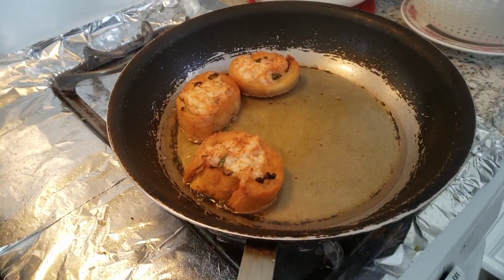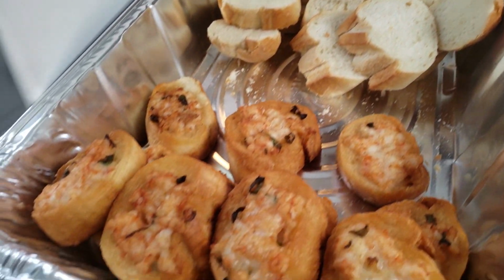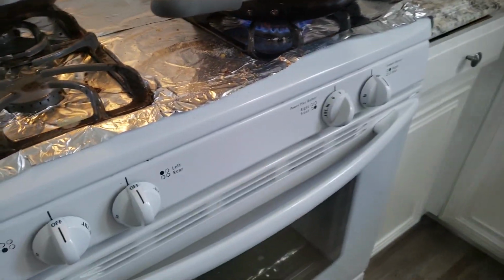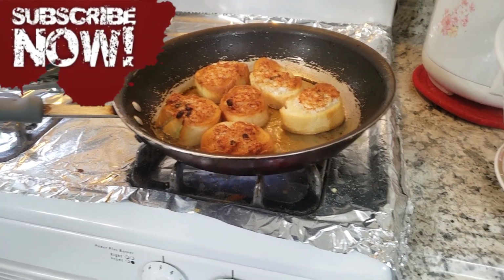HOW TO MAKE SHRIMP TOAST FRENCH BREAD